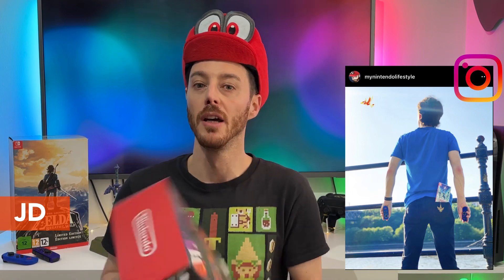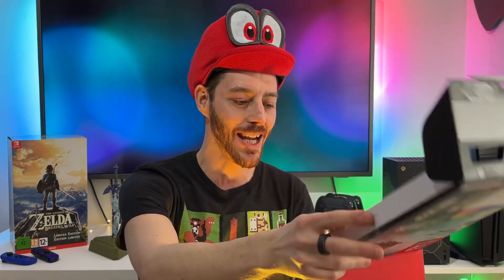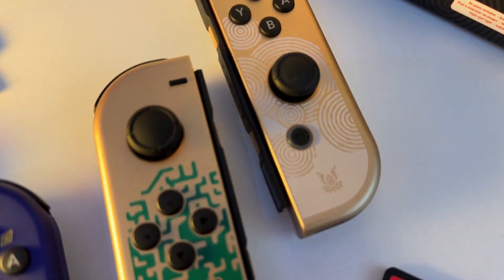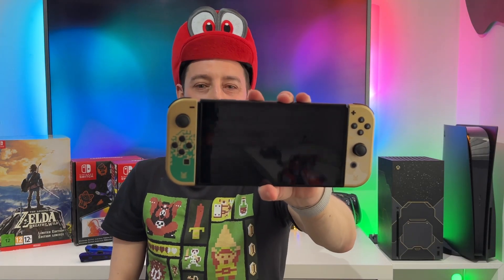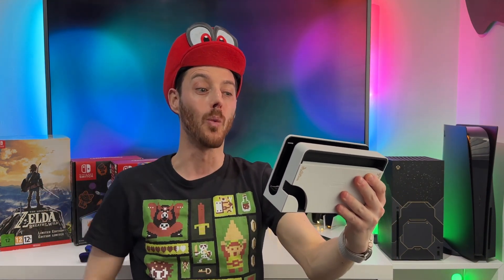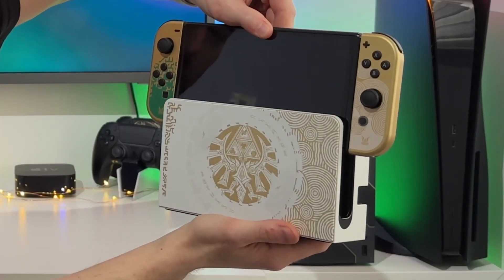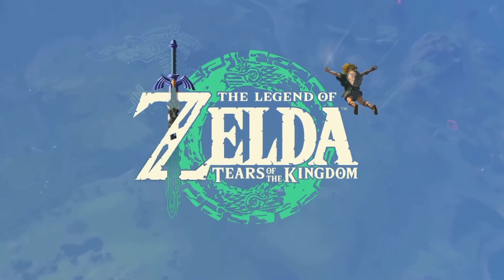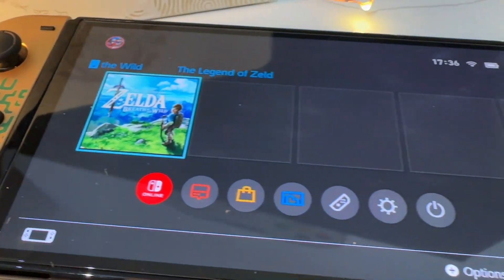Legend of Zelda: Tears of the Kingdom Nintendo Switch OLED UNBOXING! A VERY Special Edition console!